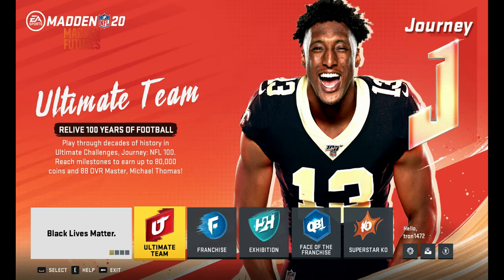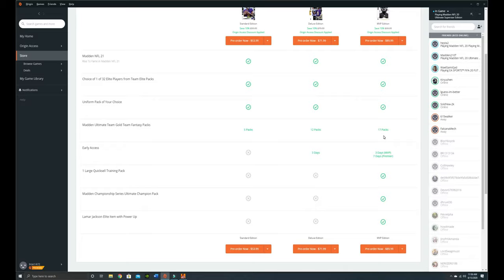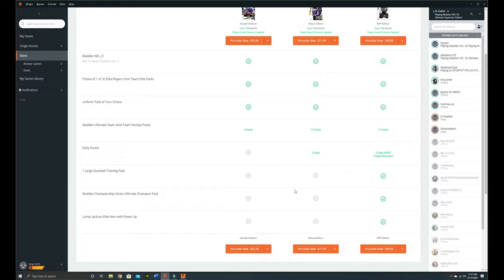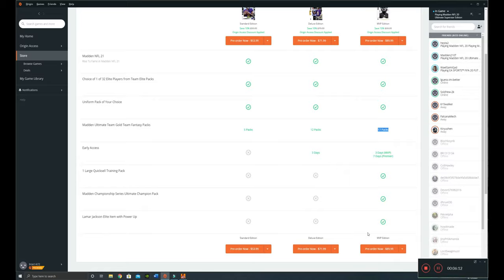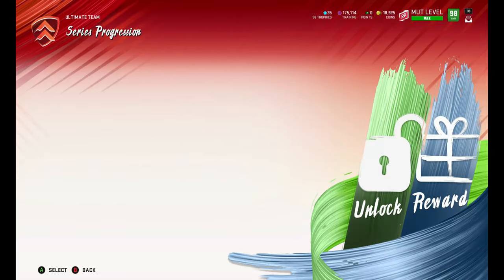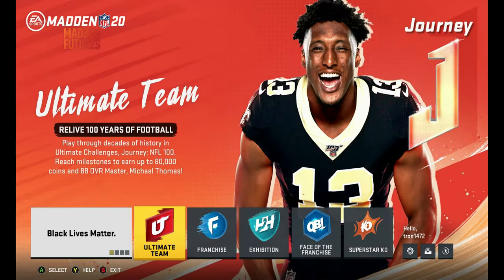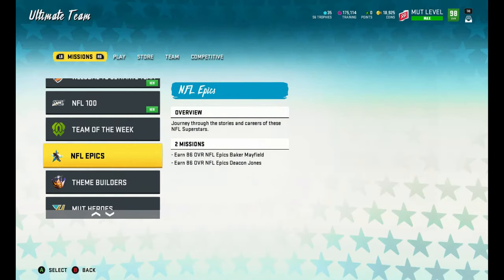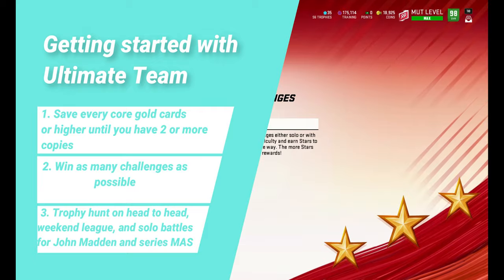How to start off Madden 21 Ultimate Team the Best Way Possible